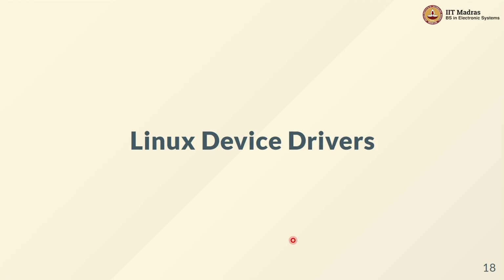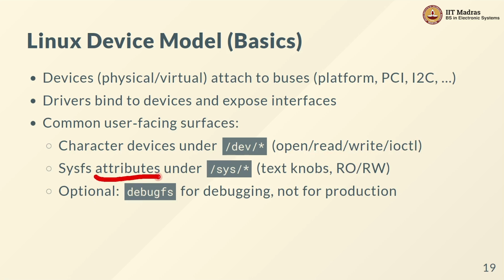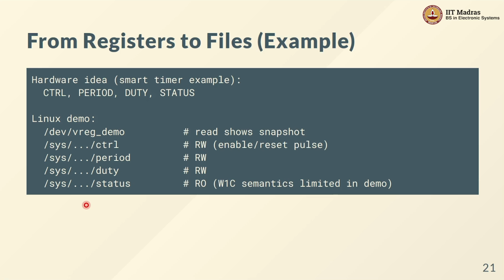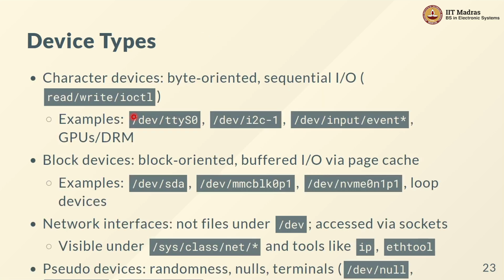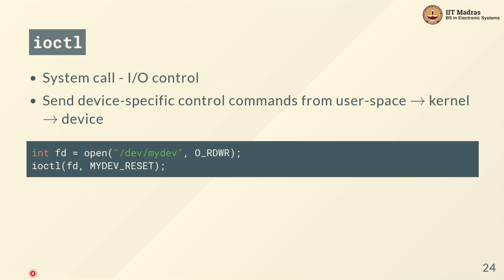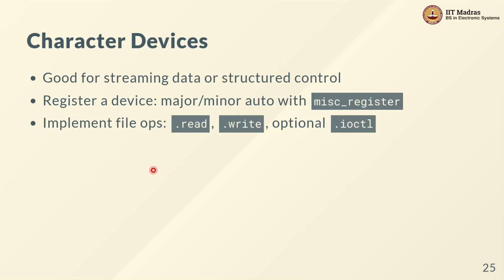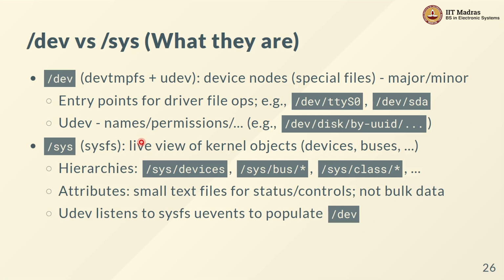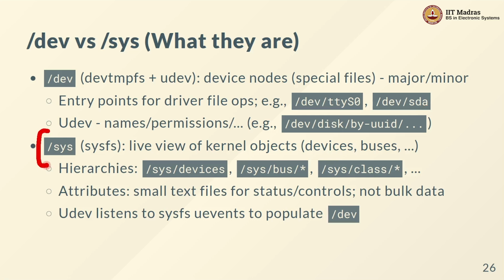W3L5 - Linux Device Drivers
Linux Device Drivers
Prof. Nitin Chandrachoodan